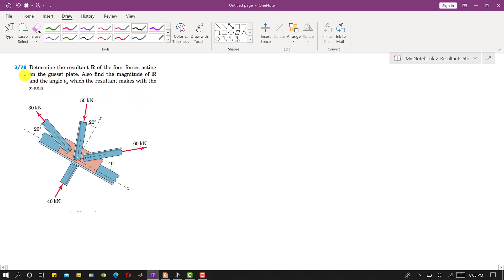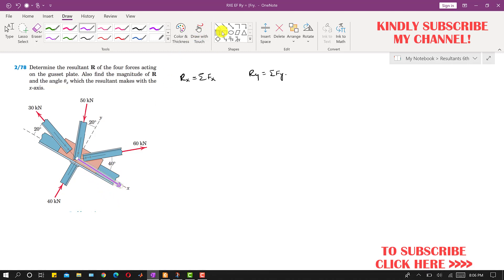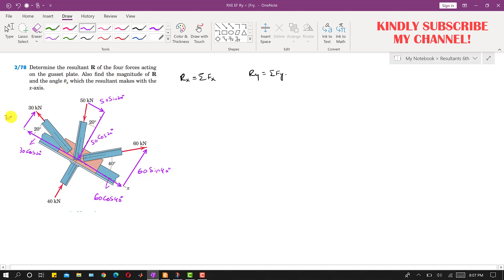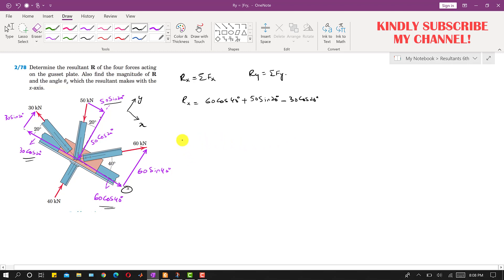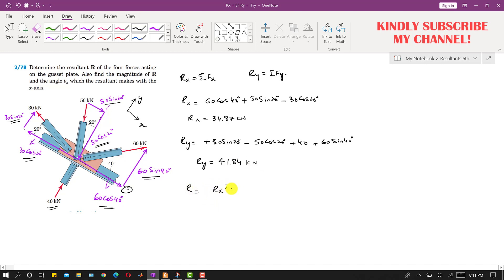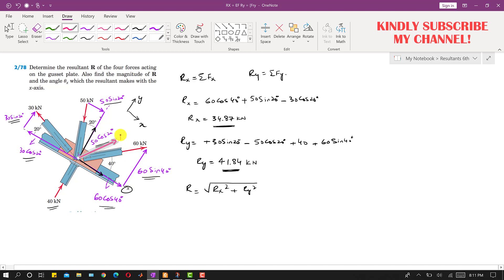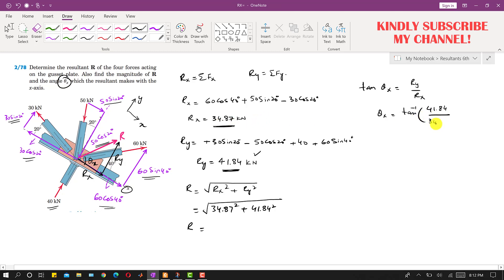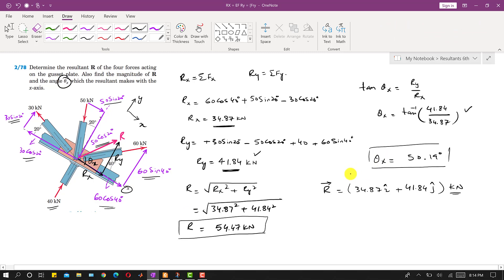2-78 | Engineering Statics | Resultants | Engineers Academy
2-78 | Engineering Statics | Resultants | Engineers Academy
2/78 Determine the resultant R of the four forces acting on the gusset plate. Also find the magnitude of R and the angle x which the resultant makes with the x-axis.